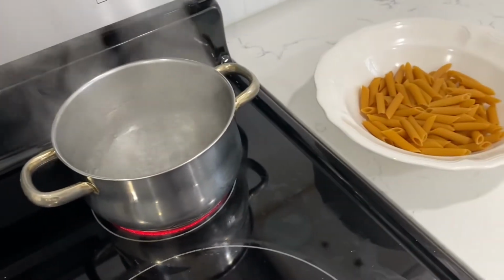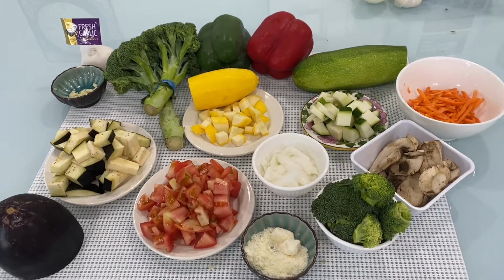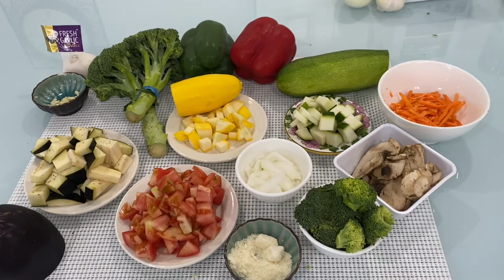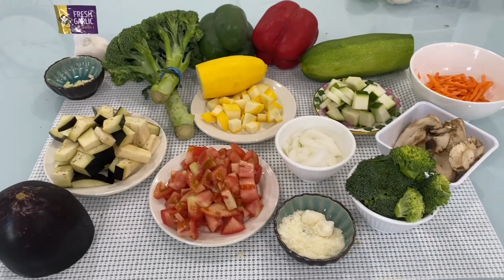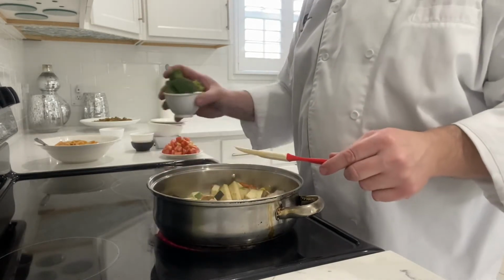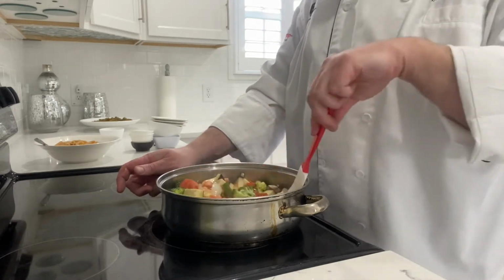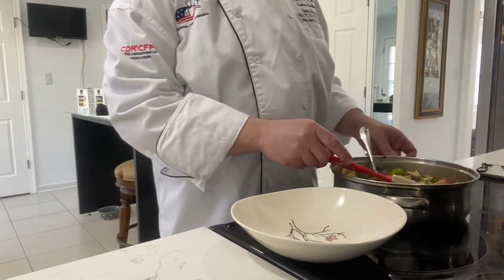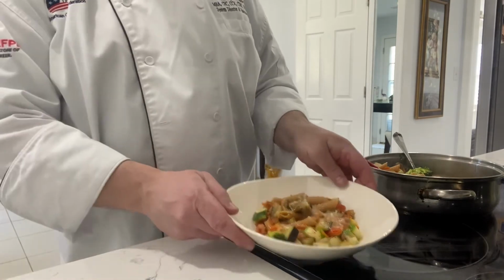Chickpea penne pasta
A second video for a vegetarian pasta, using a plant based recipe